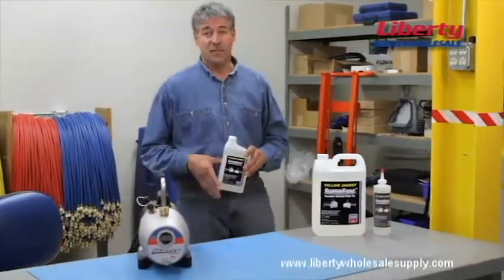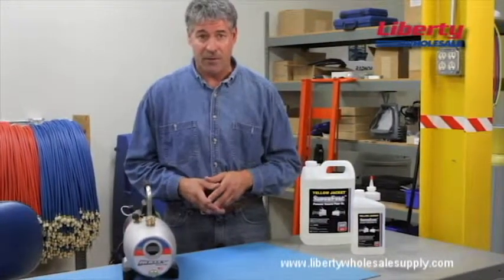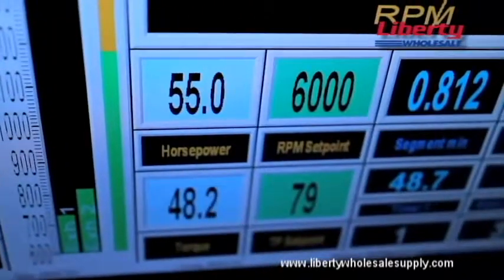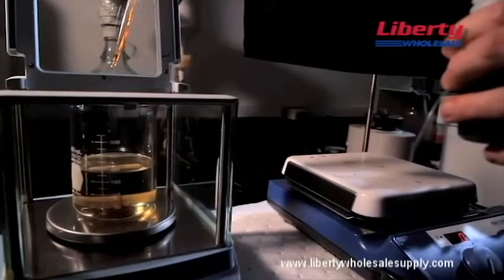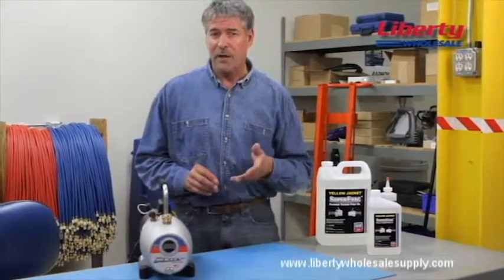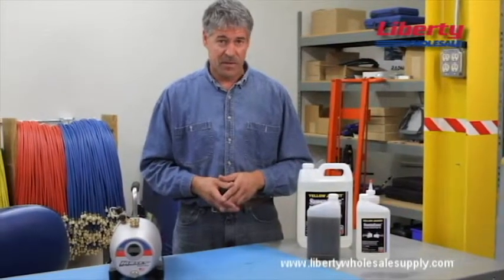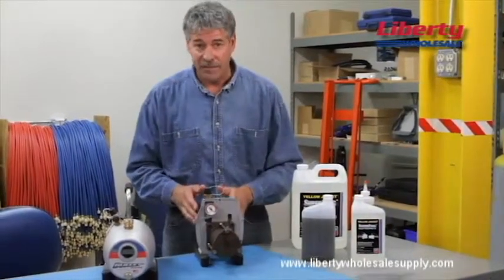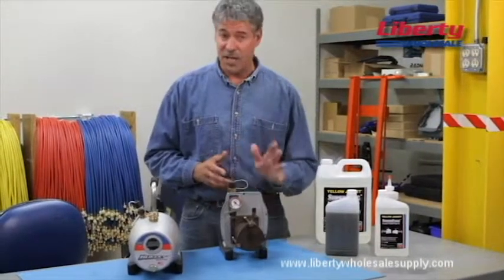Yellow Jacket - Tutorial 8 - The Importance of Vacuum Pump Oil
This tutorial explains the importance and function of oil in your vacuum pump. It also explains how not all vacuum pump oils are the same.